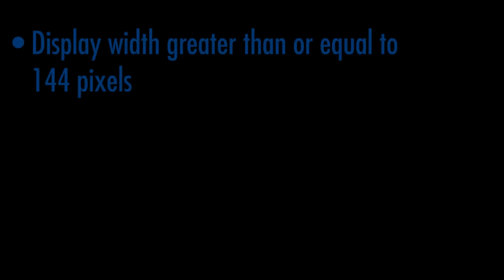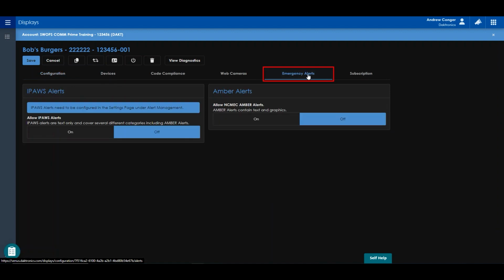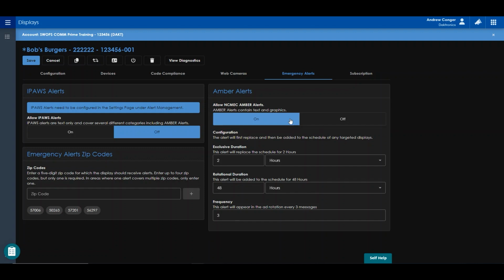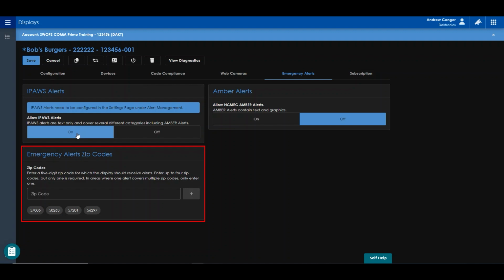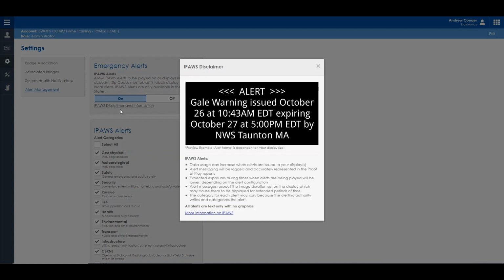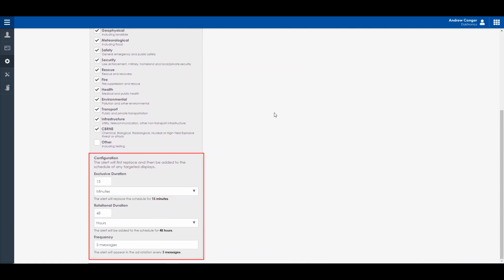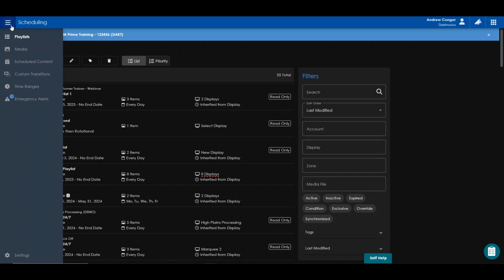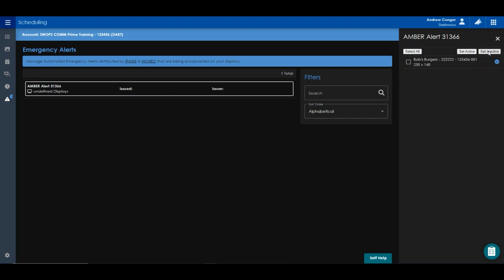Venus Control Suite: Emergency Alerts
This video covers setting up IPAWS and Amber Alerts for your Daktronics Displays.